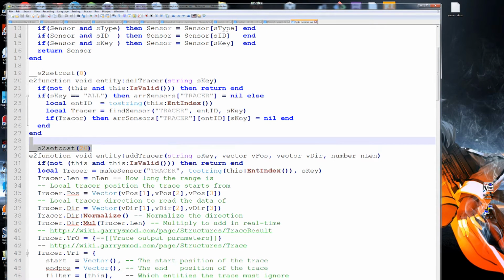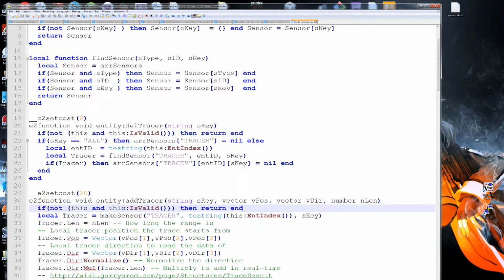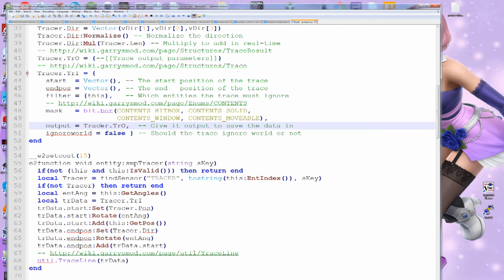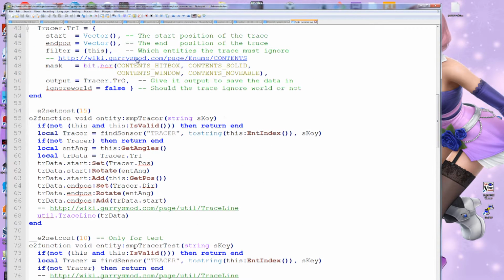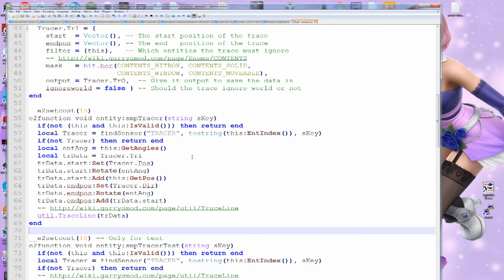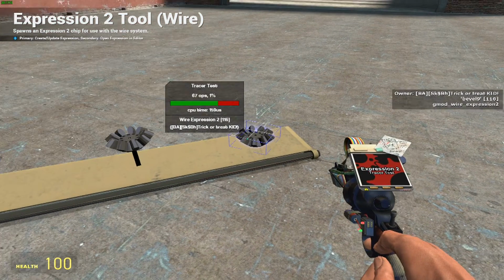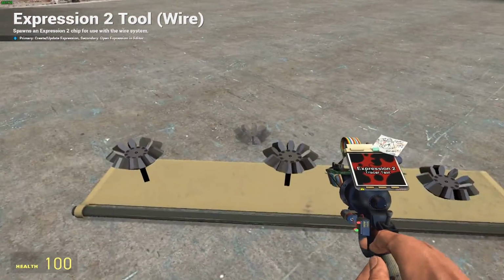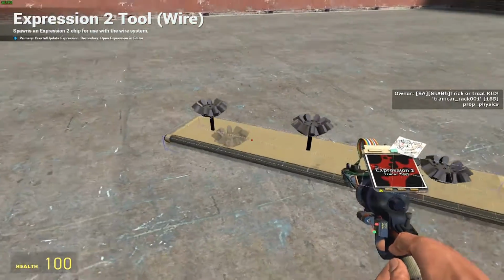Flash sensors library for a maglev train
This library's purpose is to speed-up the ranger traces in Gmod.
Powered by the flash ( Barry Allen ) the superhero ... Kidding :D